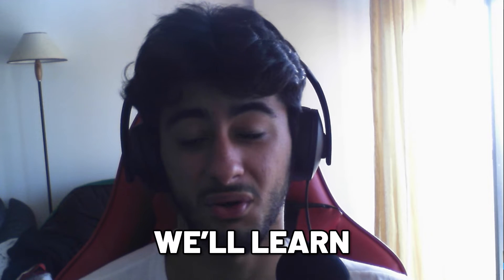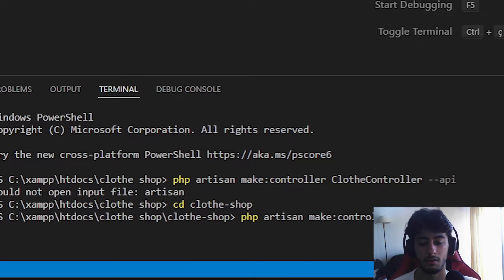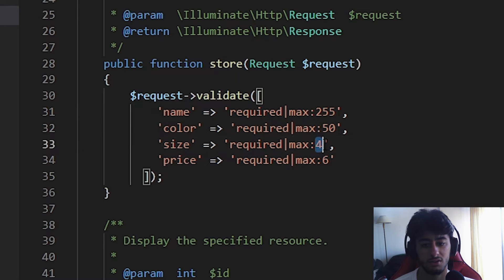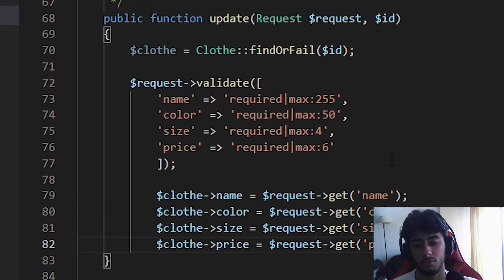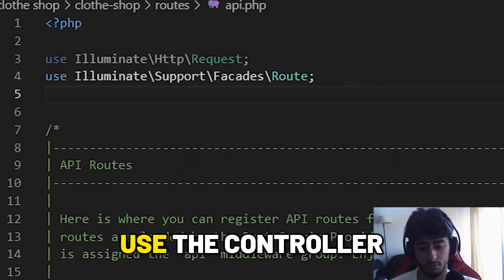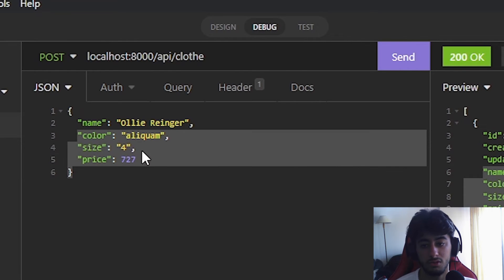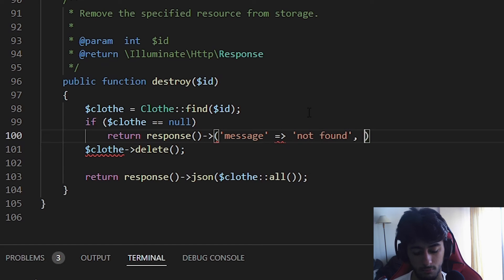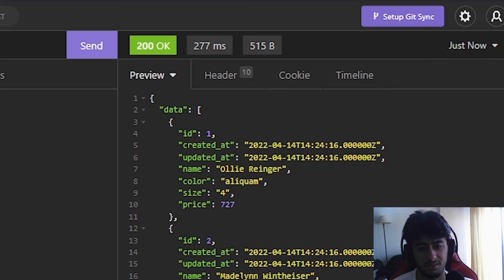Learn How to Create CONTROLLERS and ROUTES in LARAVEL | Create Your Restful Laravel Api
In this video you'll learn how to create controllers and routes in laravel.
In this 2nd episode of creating a restful laravel api you will also learn how to test the enpoints with insonmia, so don't miss it out!
The video was made with vs code (visual studio code).